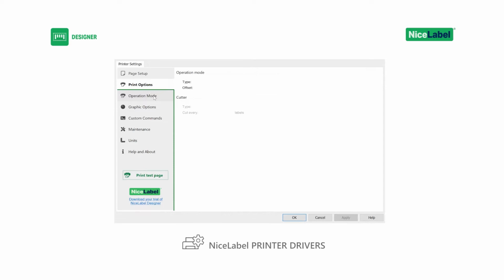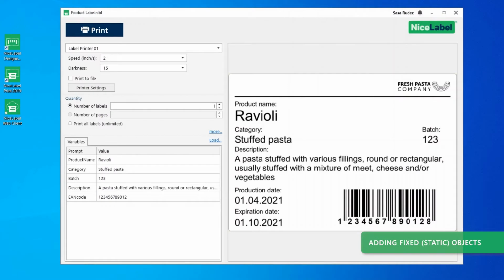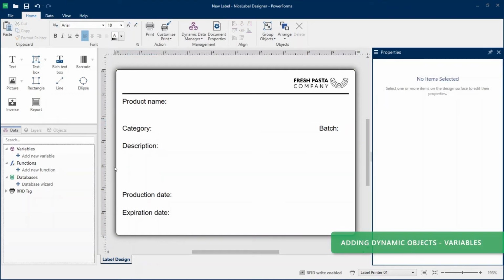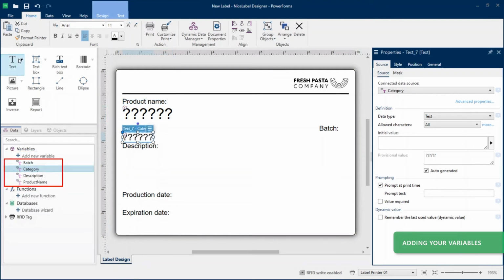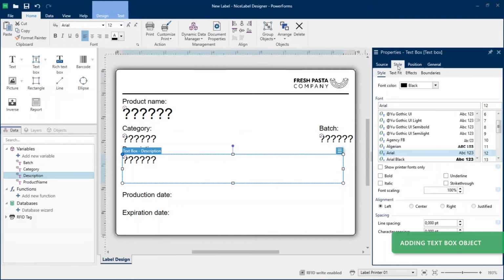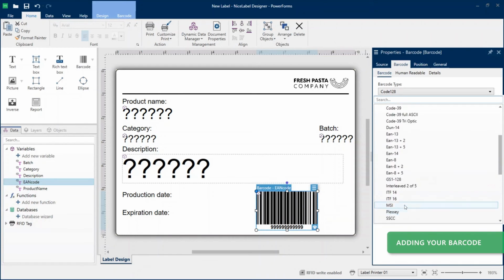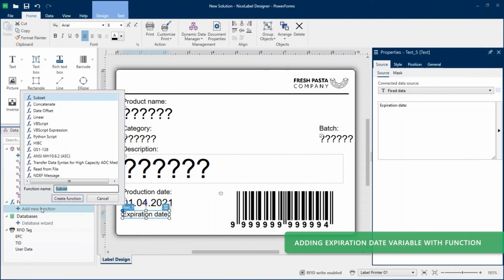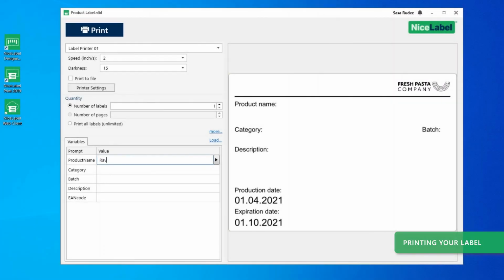Hoe ontwerpt u een eenvoudig etiket? Maak een template.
Maakt u de labels binnen uw bedrijf? En wil u weten hoe u op een eenvoudige manier een label kan creëren? Ontdek het in deze video.